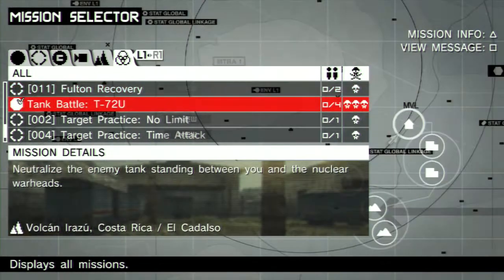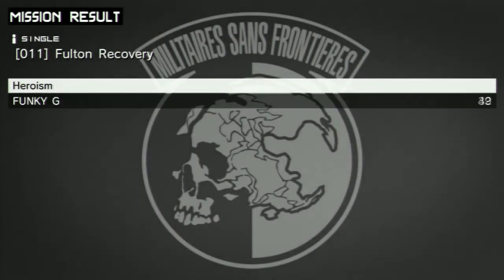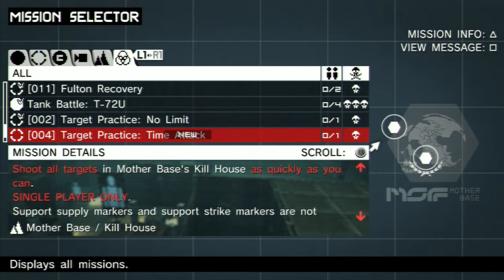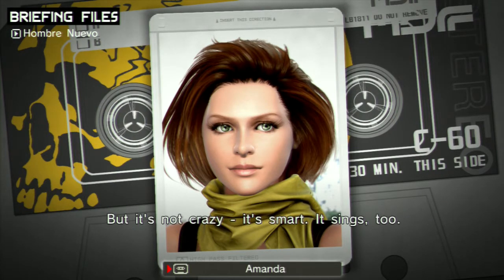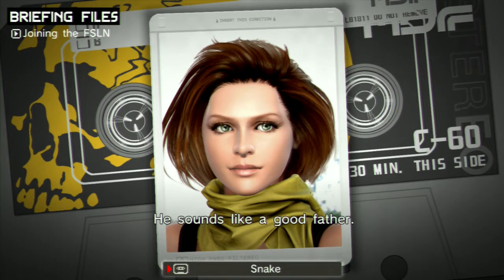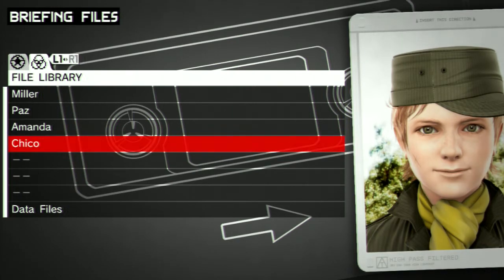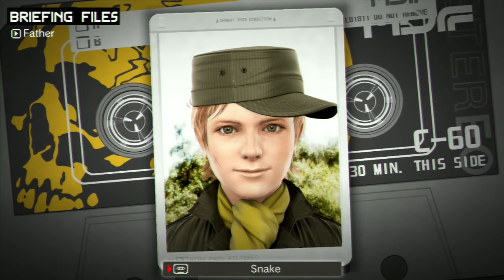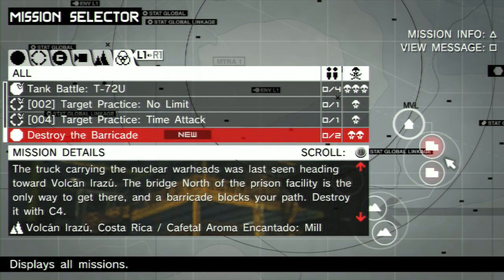Let's Play MGS Peace Walker (BLIND) Part 10: BRIEF REPRIEVE #3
Another one of these.  But we almost done catching up.